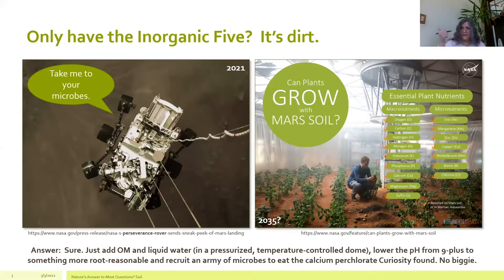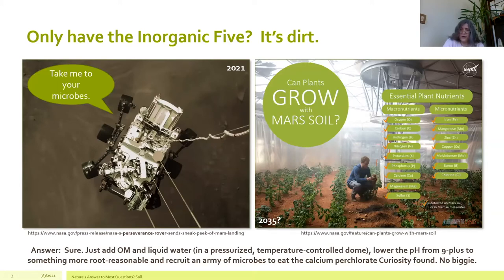SOIL: Nature's Answer to Most Questions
SOIL: Nature's Answer to Most Questionswith Dr. Ann Marie Journey, Agriculture, Soil & Aquatic Entomologist at the 2021 Best Practices for Pollinators Summit hosted by Pollinator Friendly Alliance and co-hosted by Xerces Society.